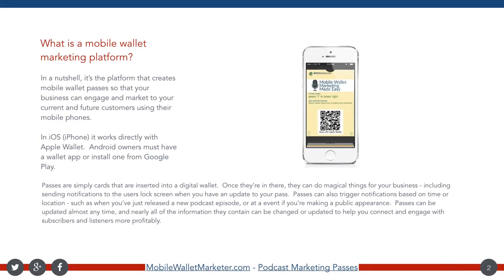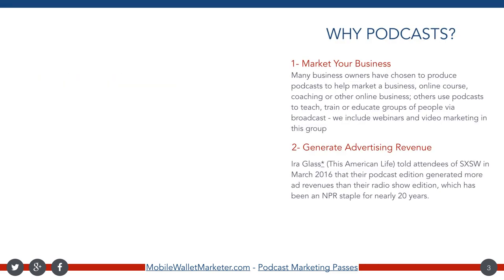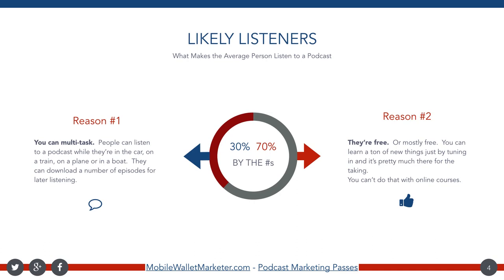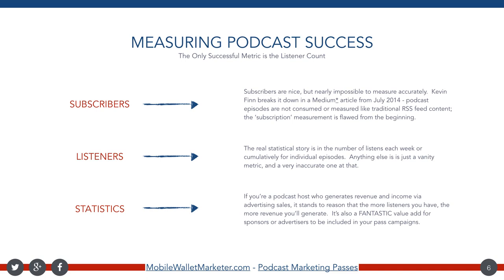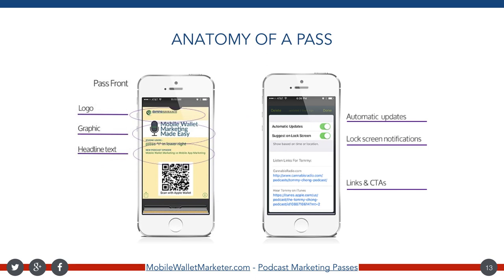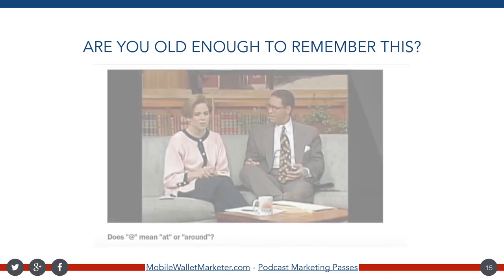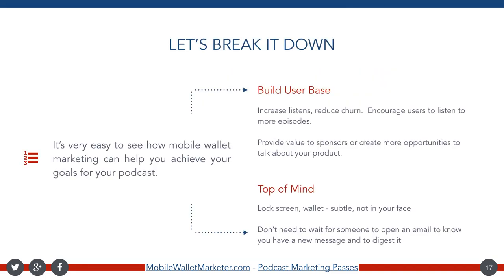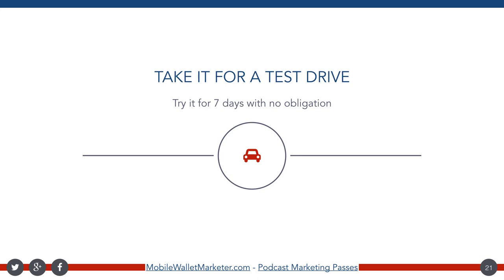MobileWalletMarketerPodcastDemoRecording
Podcast Marketing using Mobile Wallet Notifications & Reminders. Podcast Marketer pass is one of the most simple and effective ways to communicate and engage with your podcast subscribers is by using mobile wallet passes to notify them when you release a new episode.